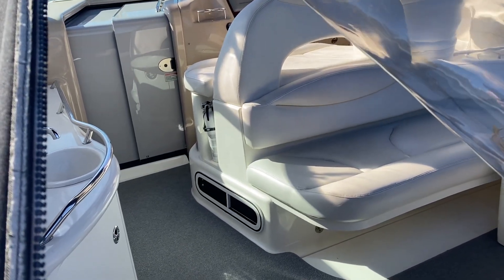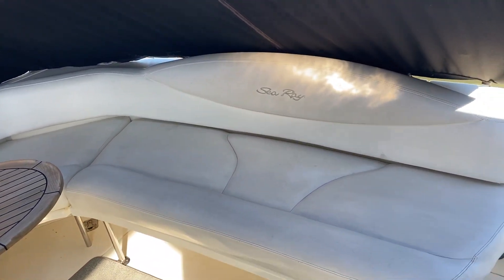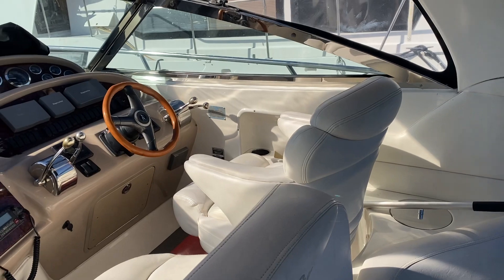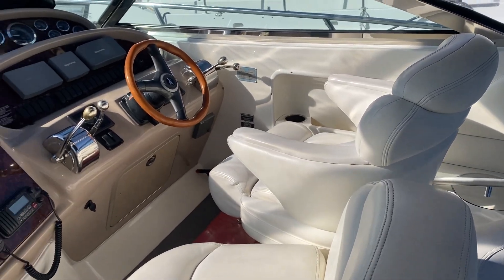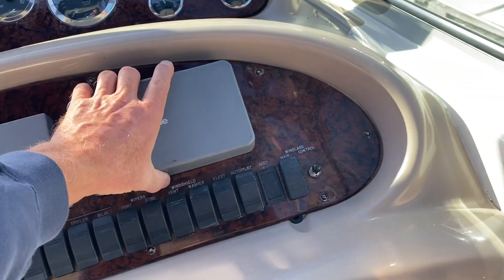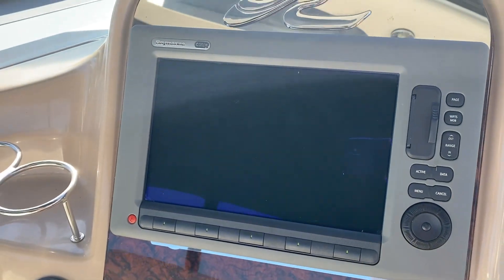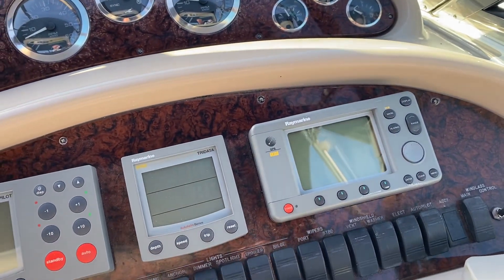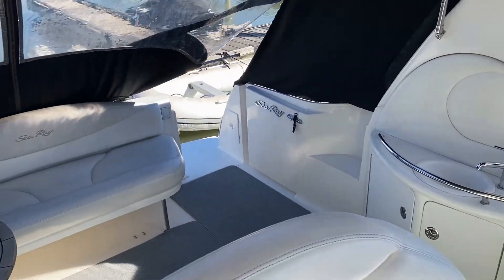*SOLD* 380 Sea Ray Sundancer 2002 -Cockpit Tour